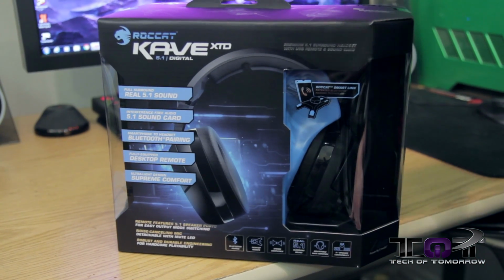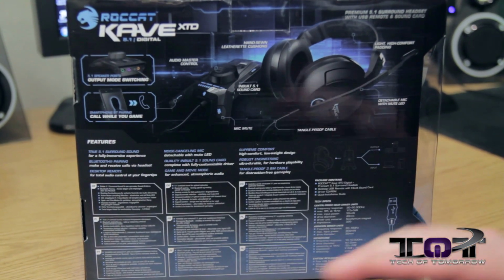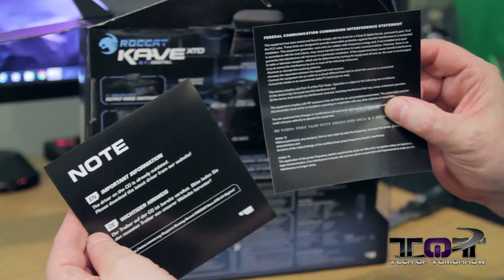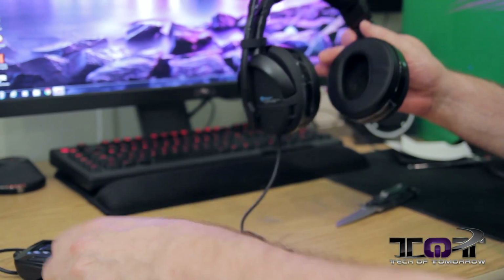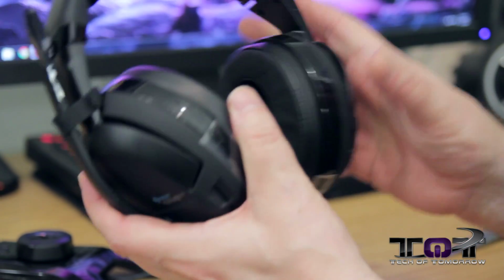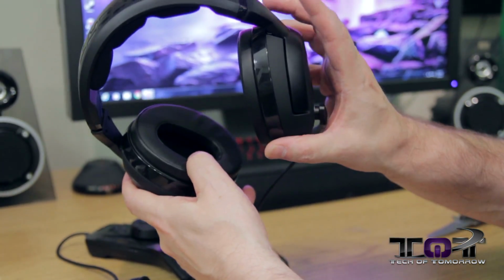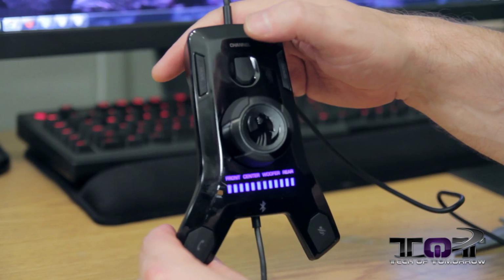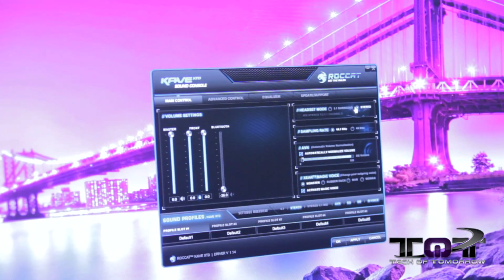Roccat Kave XTD 5.1 Gaming Headset: Mic Test & Sound Demo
Kave XTD Pricing